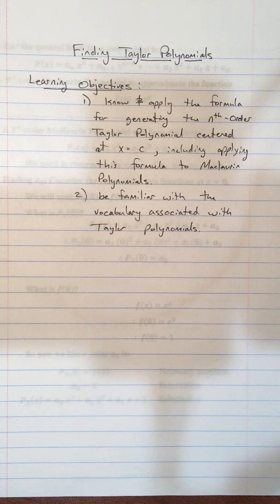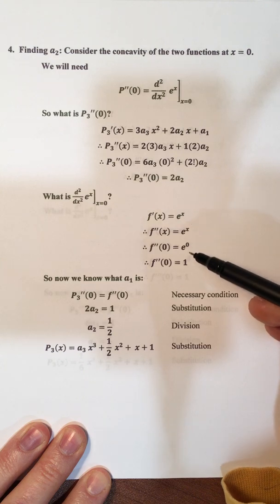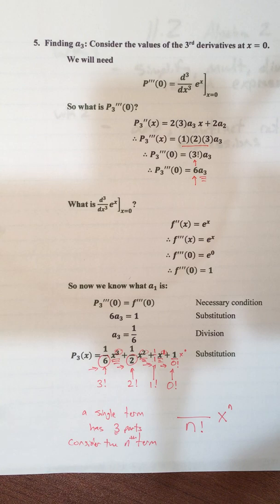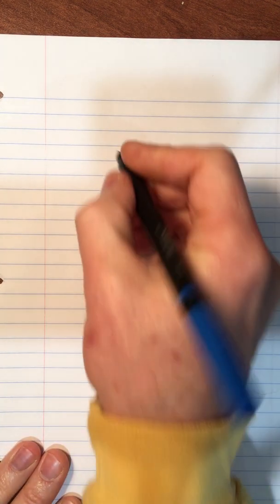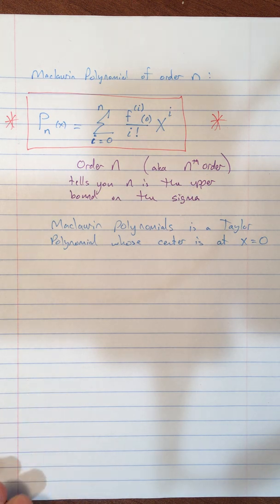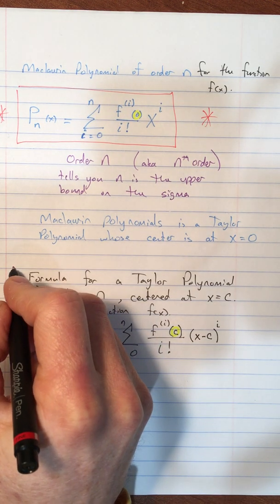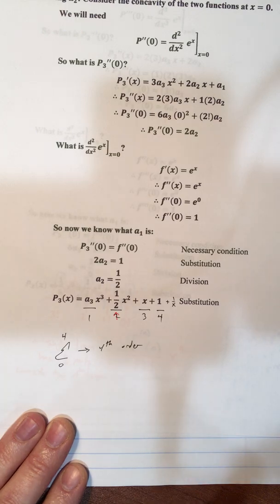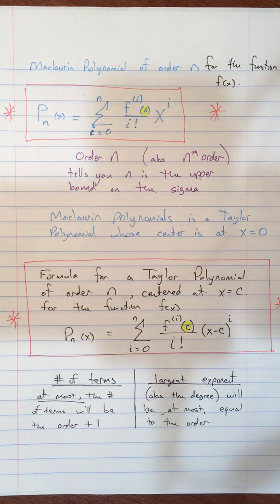Finding Taylor Polynomials